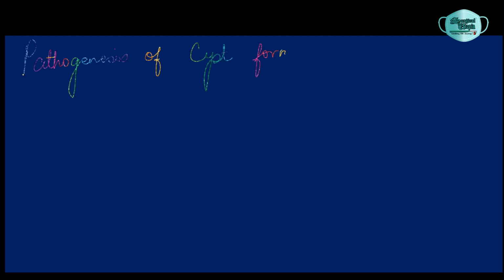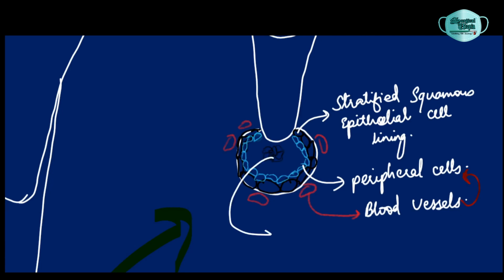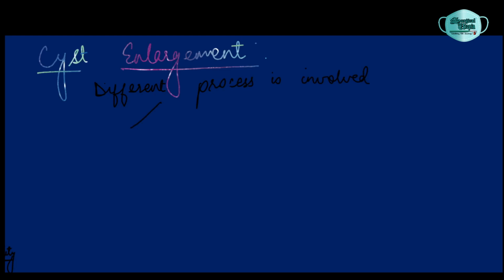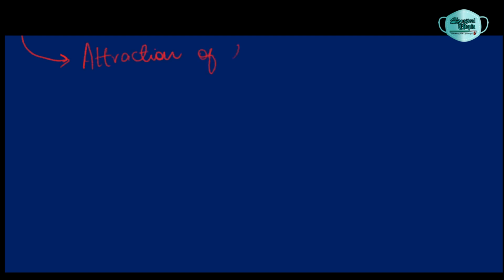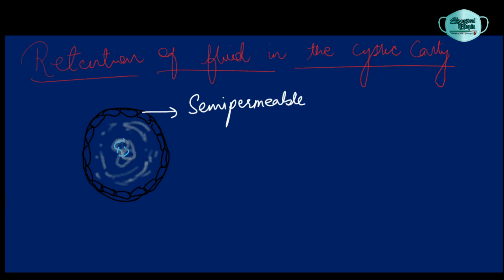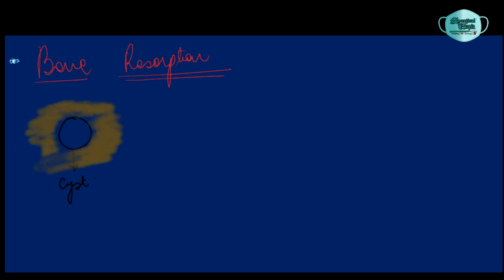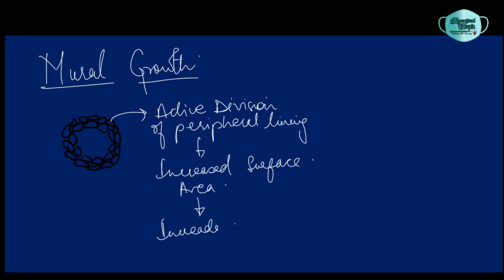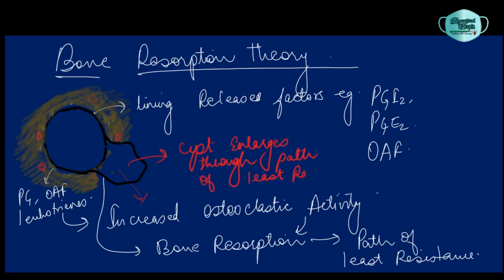FORMATION OF CYST || PATHOGENESIS OF CYST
HELLO SQUAD!!
THIS VIDEO IS ON PATHOGENESIS OF CYSTIC FORMATION ALONG WITH THE PROCEDURES OF ITS ENLARGEMENT

muchlove